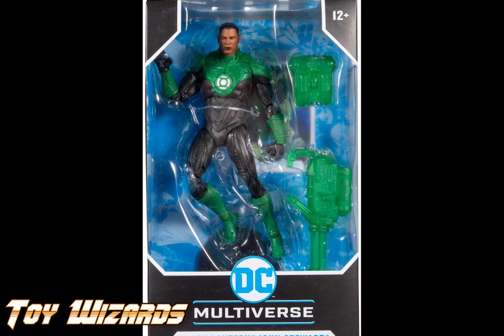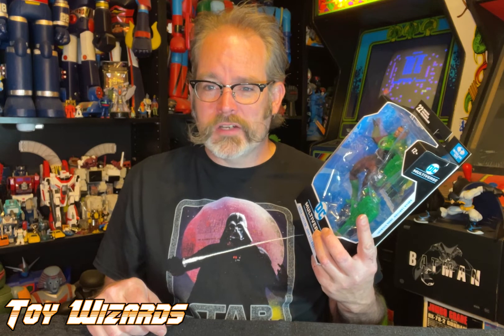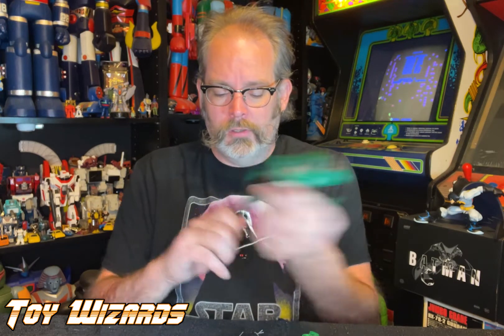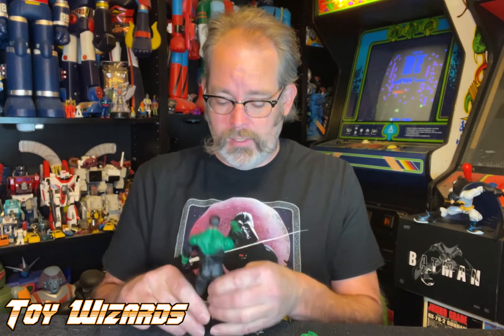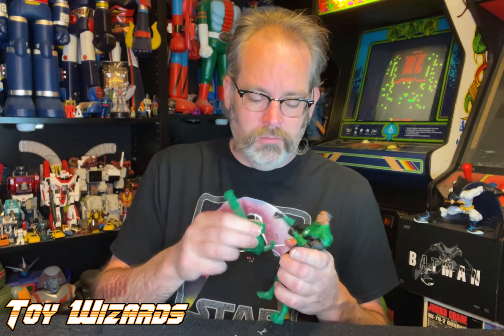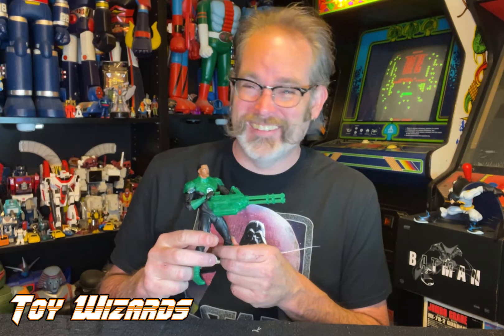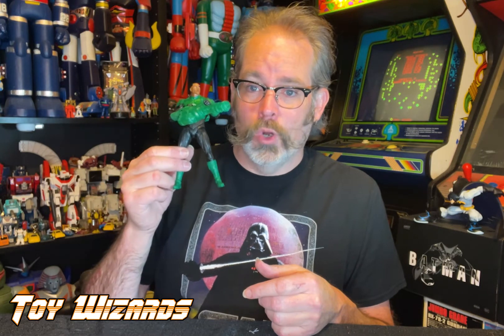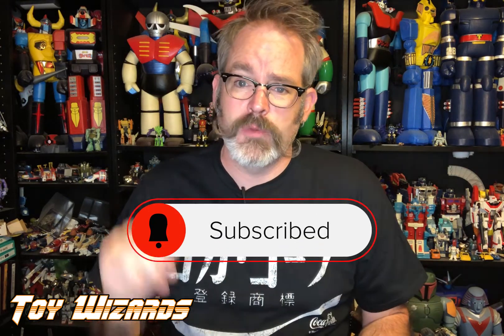Mcfarlane DC Multiverse John Stewart Green Lantern Toy Review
By Scott Zillner